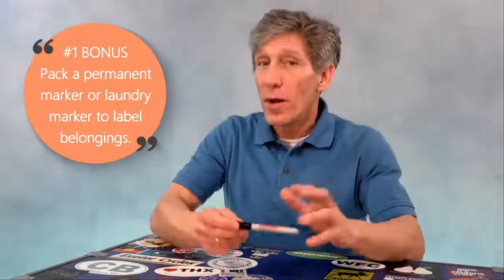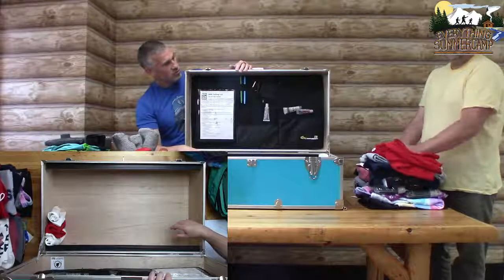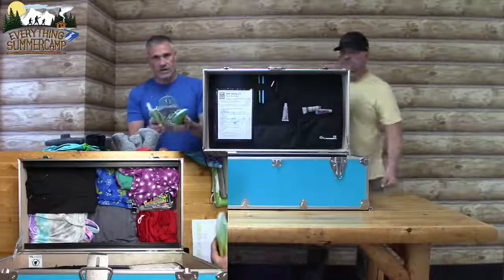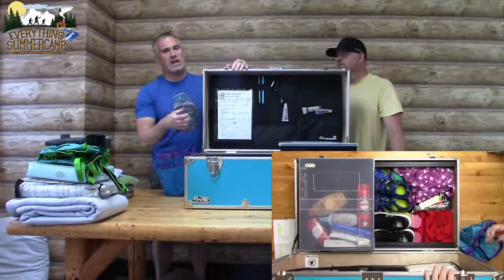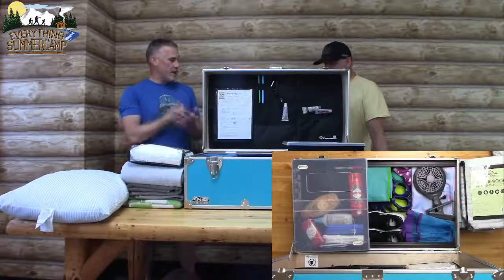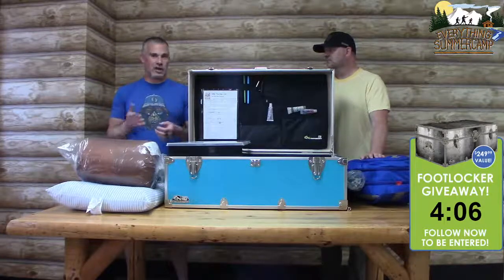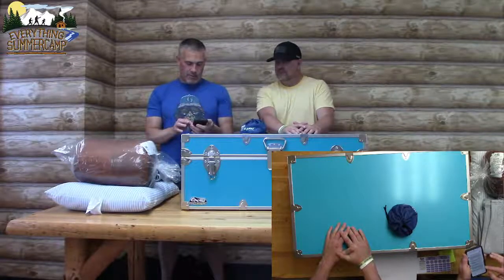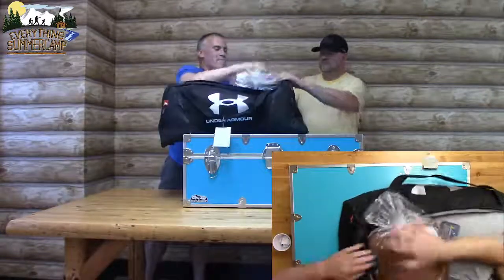Trunk Giveaway & Packing Tips